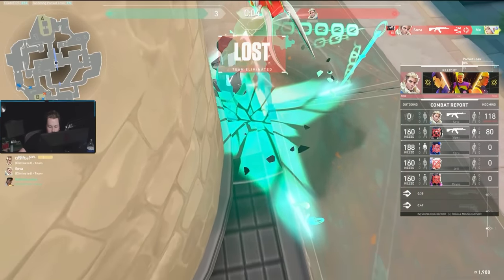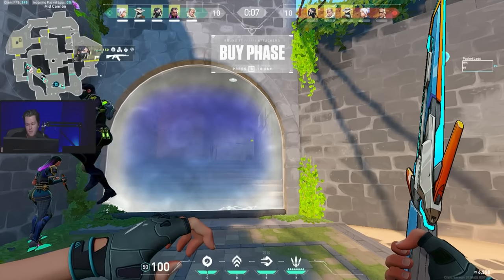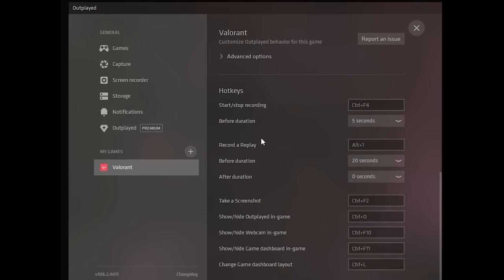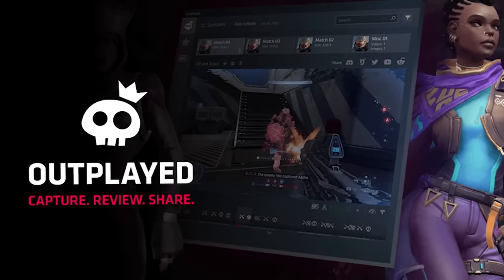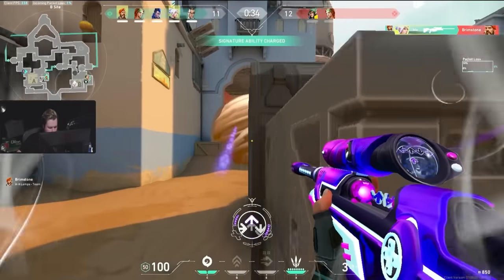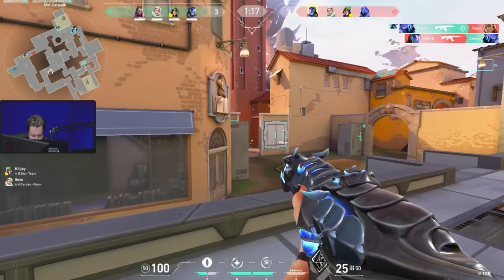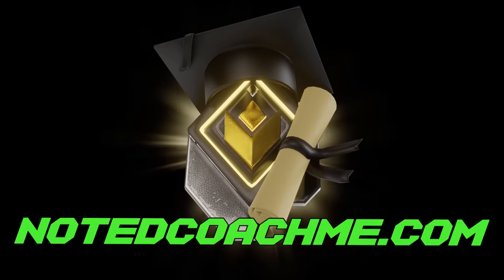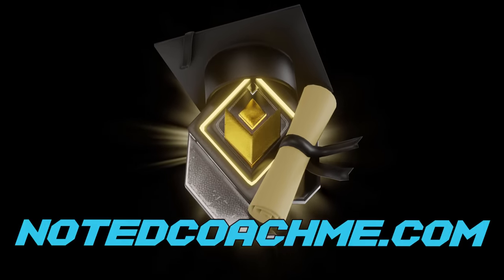THIS IS WHAT 88% HEADSHOT ACCURACY LOOKS LIKE